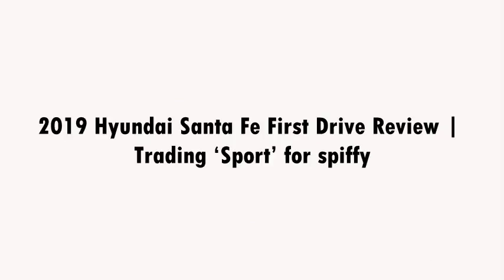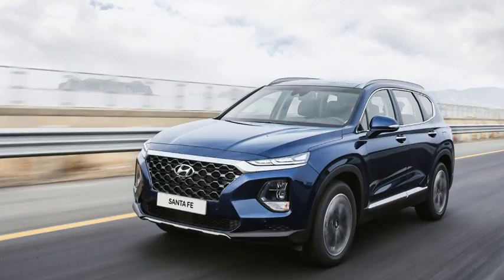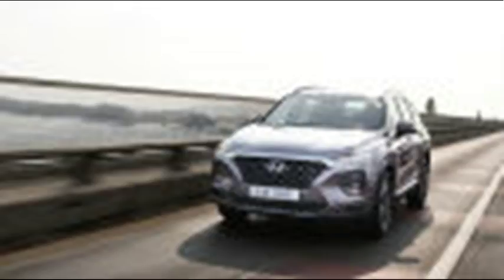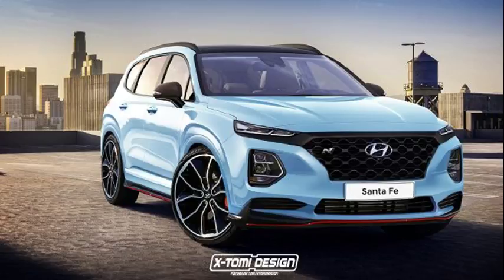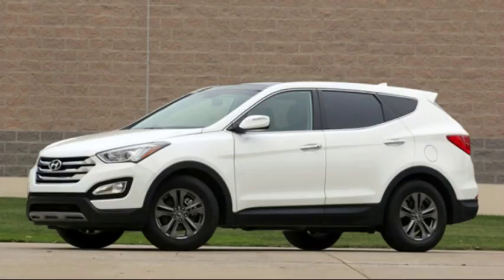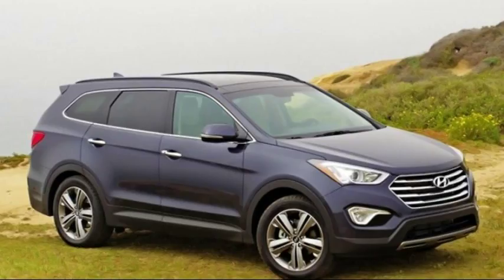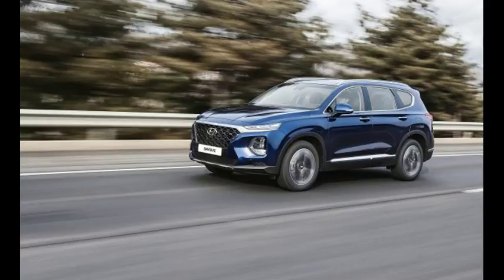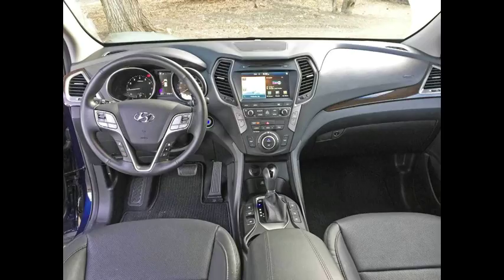2019 Hyundai Santa Fe First Drive Review - Trading ‘Sport’ for spiffy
Say goodbye to the Hyundai Santa Fe Sport. For 2019, it becomes the Santa Fe — a two-row crossover that will continue to compete with the likes of the Nissan Rogue, Ford Edge and Toyota RAV4. Three-row versions coming later, which will go up against the Honda Pilot and Ford Explorer, will get an "XL" or some other, yet undisclosed moniker tacked onto the nameplate depending on the configuration. As such, it will have bigger shoes to fill in this increasingly competitive segment. The timing feels right for the crossover to come into its own, and Hyundai has done its best to make sure it pulls its weight against its rivals.